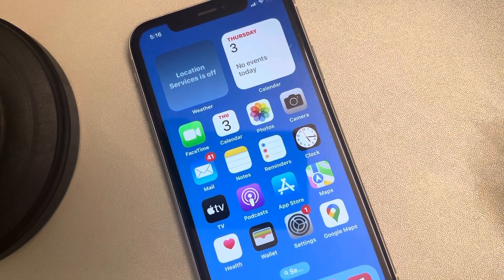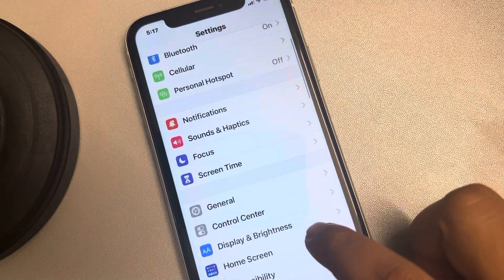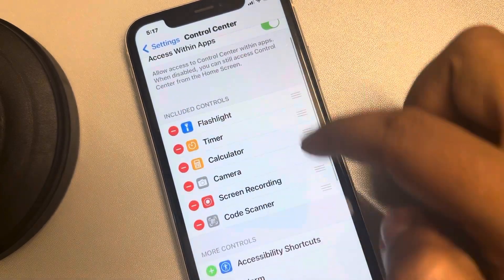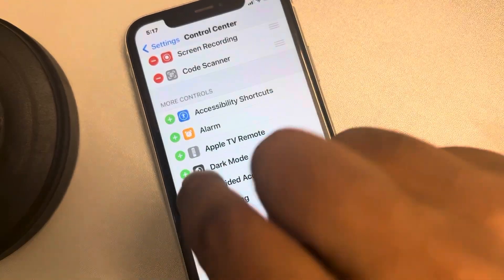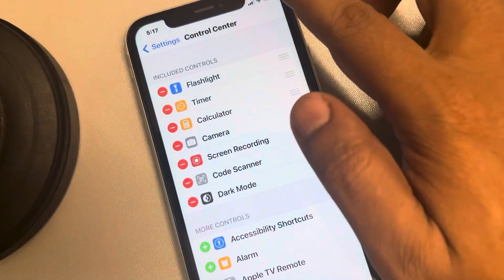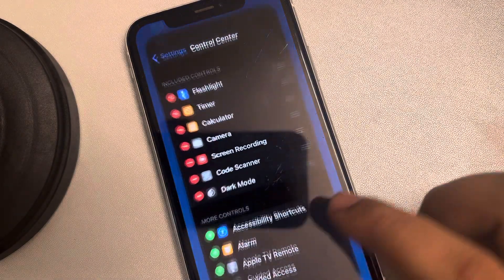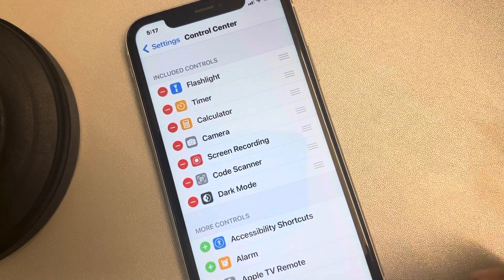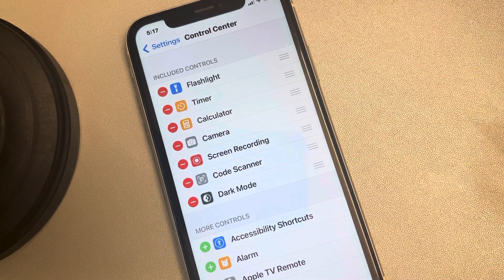Create dark mode shortcut in swipe down control center in iPhone